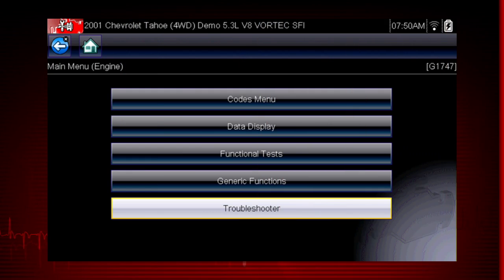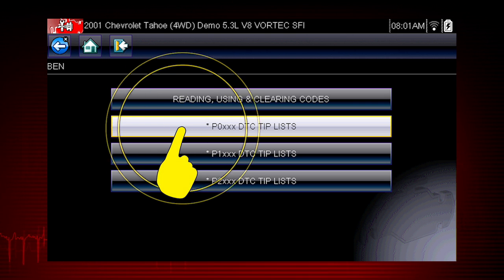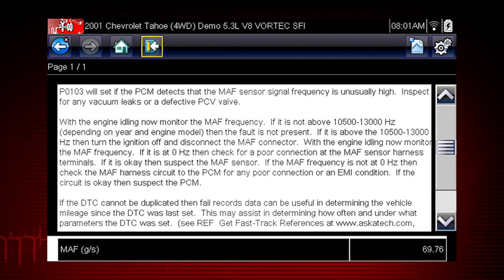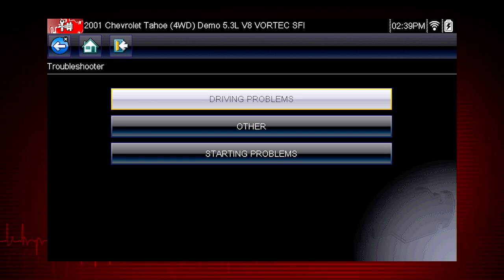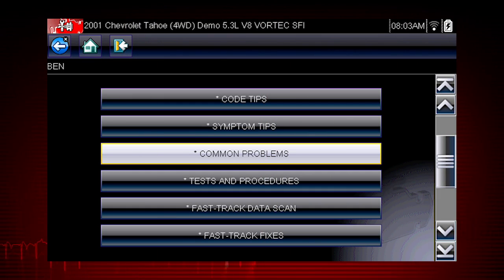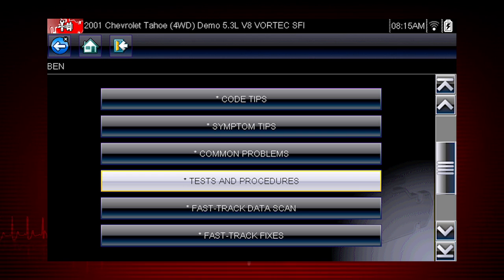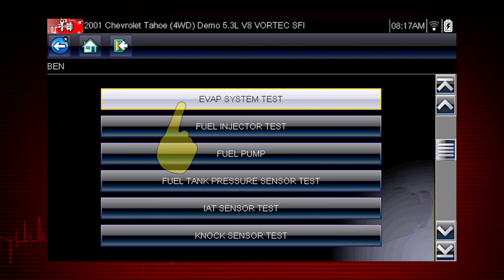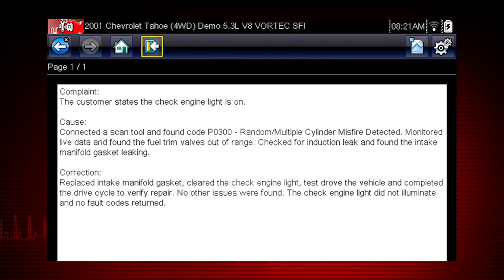Fast-Track Troubleshooter : SOLUS™ EDGE (Pt. 5/9) | Snap-on Training Solutions®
Snap-on Training Solutions helps you get the most out of your SOLUS Edge diagnostic tool. This module covers the use of the Fast-Track Troubleshooter expert information.

RESOURCES:
SOLUS Ultra Product Overview